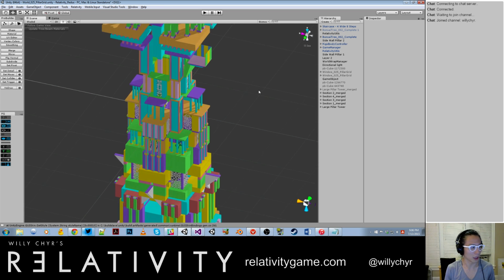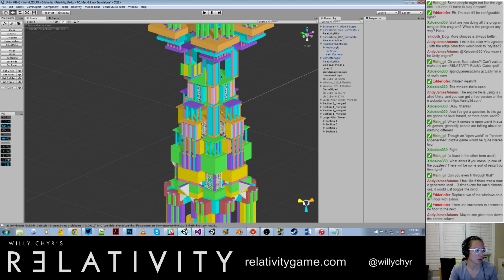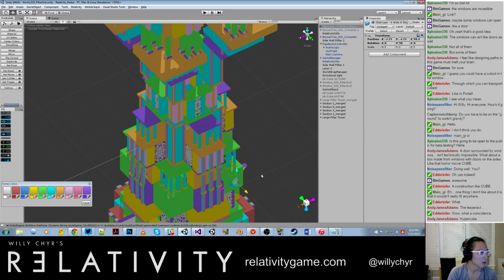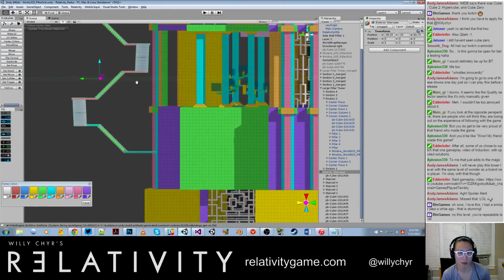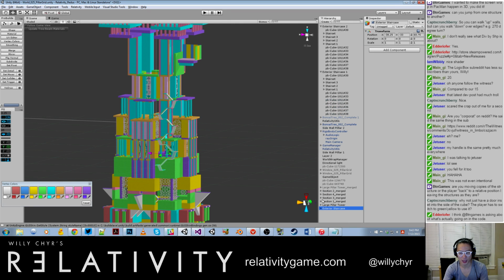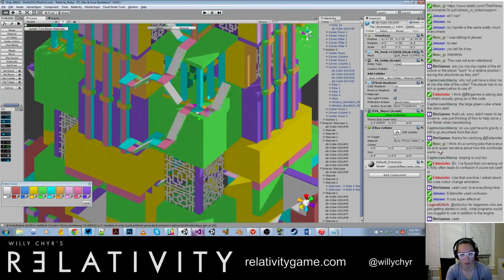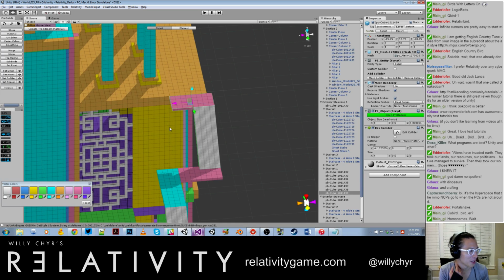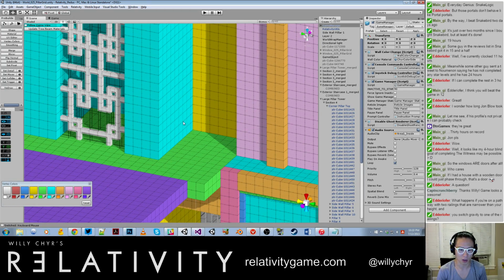Relativity Game Dev Stream 2015-07-13 Part 2